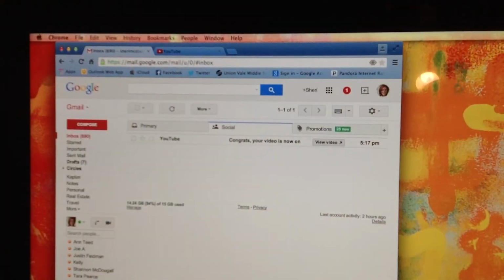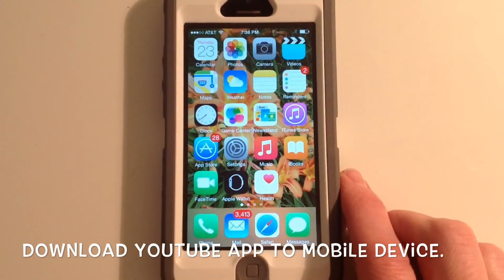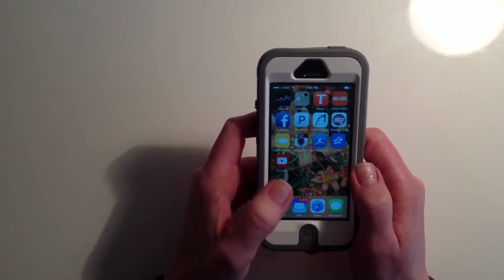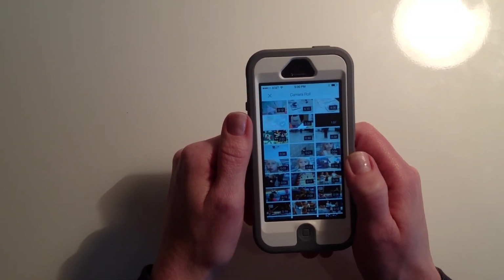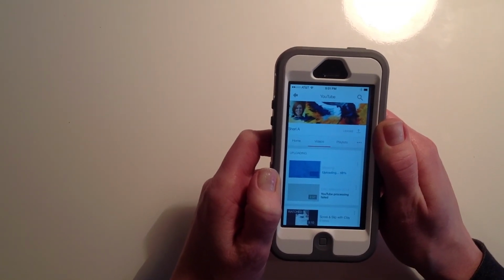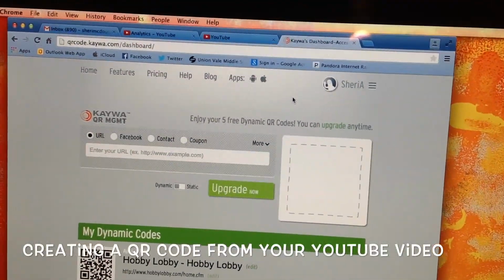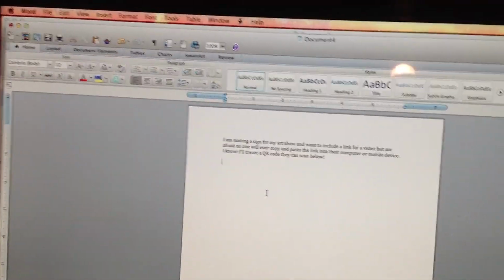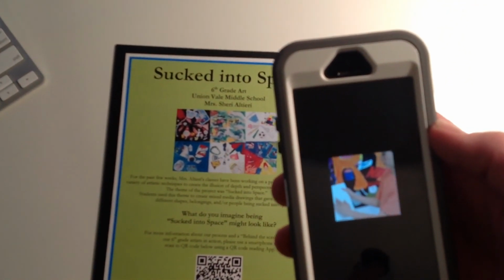How to upload a video to YouTube and create a QR code.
This video helps art teachers create amazing displays through videos of student work.